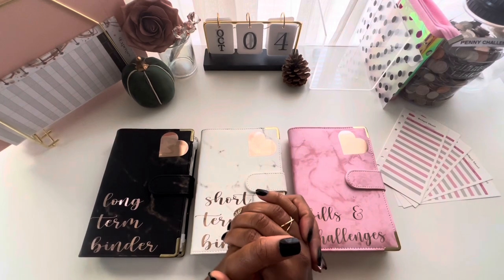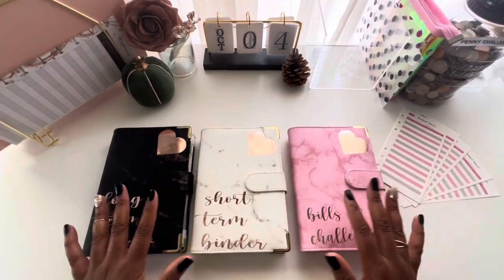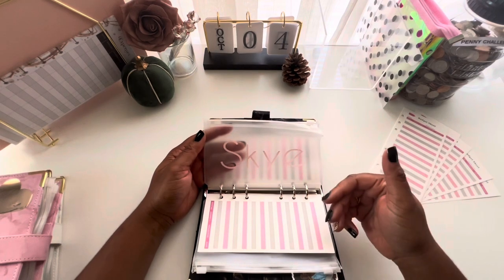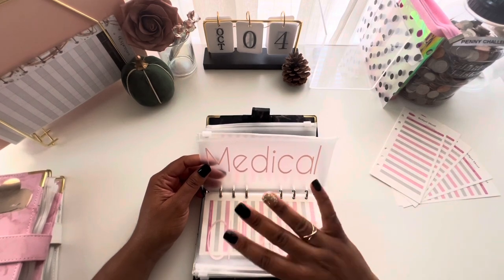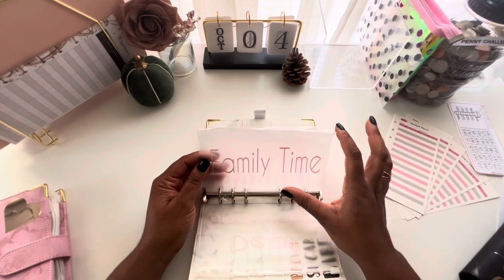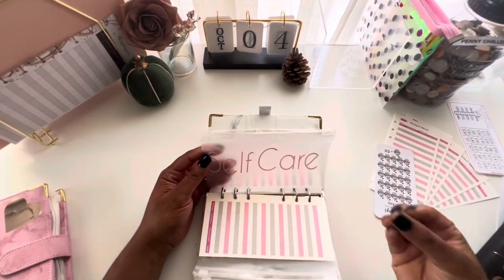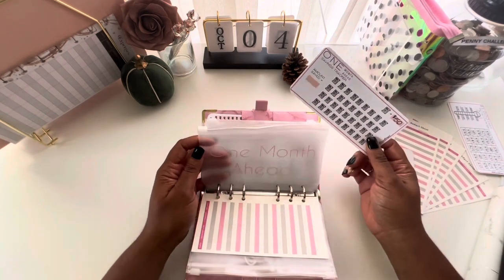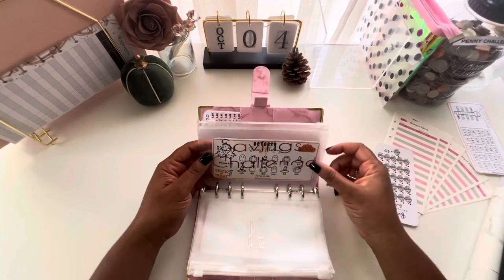How to Set Up Sinking Funds for Beginners | Sinking Funds Explained | Budget Binder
Heyyy Budget Babes! Welcome back to the channel or Welcome if you are new! On this channel, you will find me budgeting with the help of the Cash Envelope System while tackling debt and achieving savings goals!

| LET’S CONNECT! |
Amazon Storefront:

| FETCH REWARDS |
- Download the Fetch App
- Snap your receipts on the app

| SHOP MY BUDGETING ESSENTIALS |
Wooden Calculator
Cash Tray (Sunglasses Tray)
Cash Tray (Makeup Palette Organizer)
Savings Challenge A5 Binder
A5 Zipper Cash Envelopes
White Marble A6 Binder
Black Marble A6 Binder
A6 Envelopes
4 Pack Glitter A6 Binder Bundle
2 Pack Rose Gold A6 Binders
Budget Expense Tracker Sheets
2 Sets 6-Tab Binder Dividers A6 Size